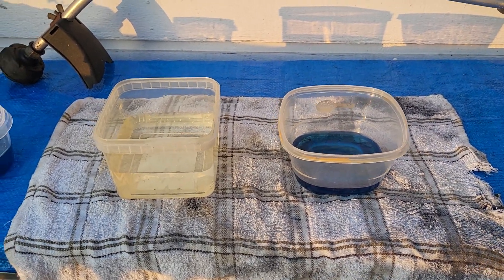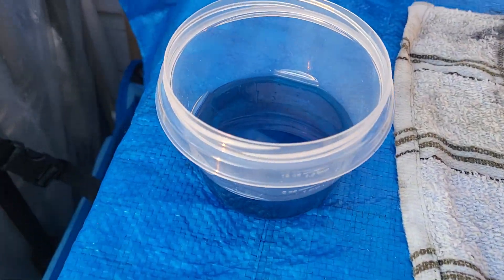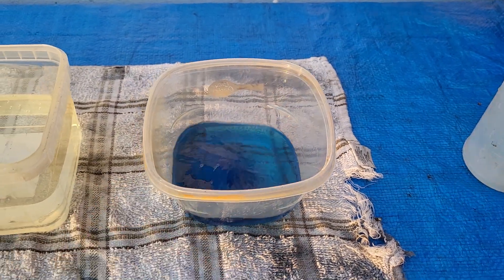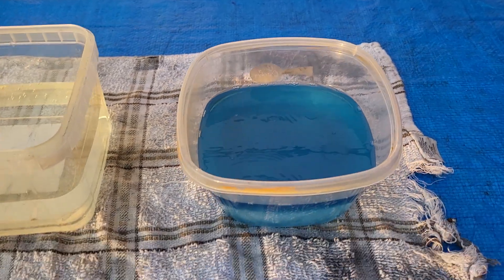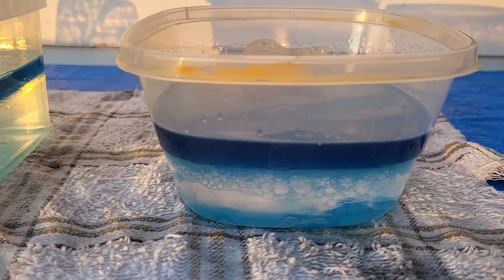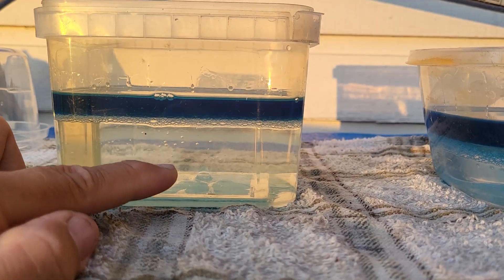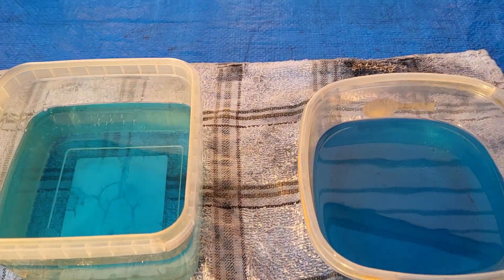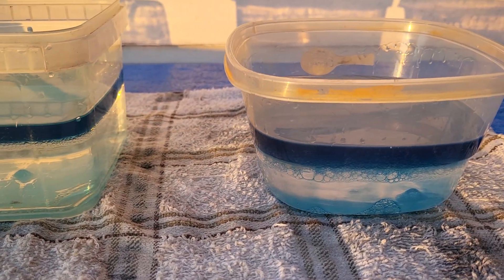mixing gas and water, the results.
mixed gas and water

whether a customer adds water to your gas tank or condensation happens, this video clearly details what it looks like when you pour one into another